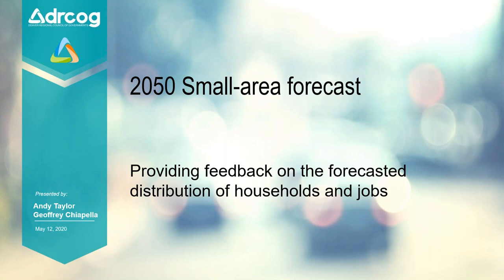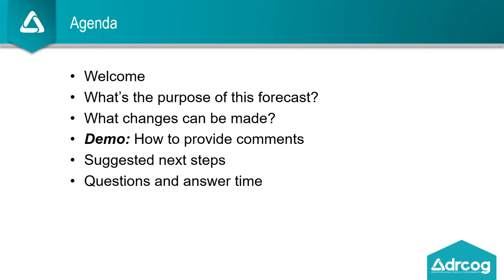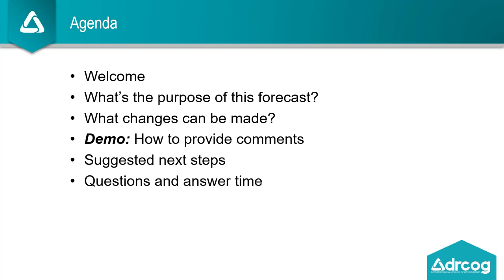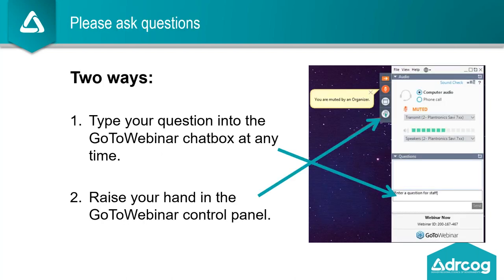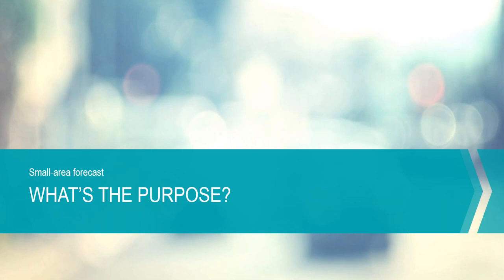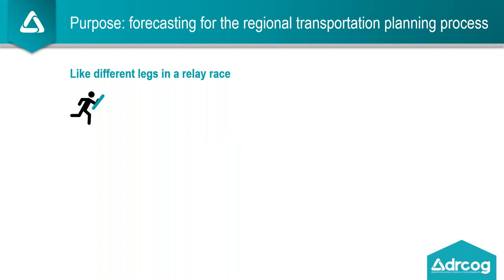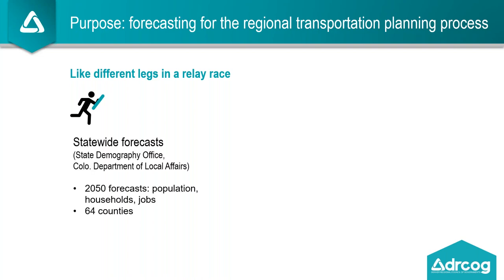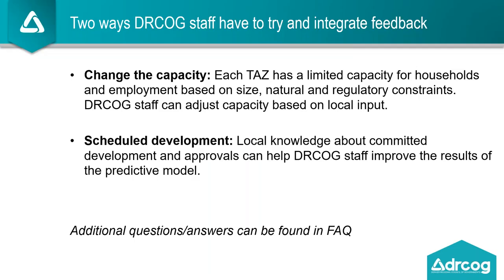Engage with DRCOG's Small Area Forecast